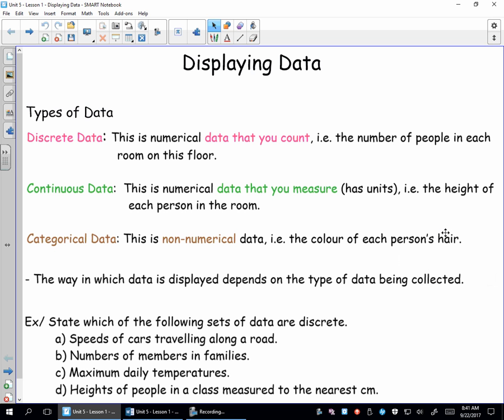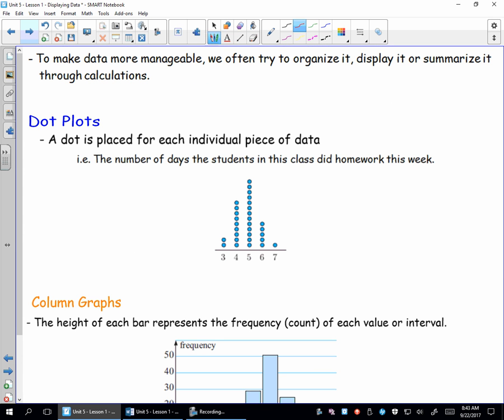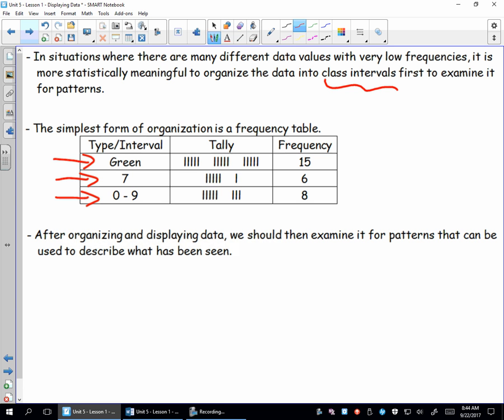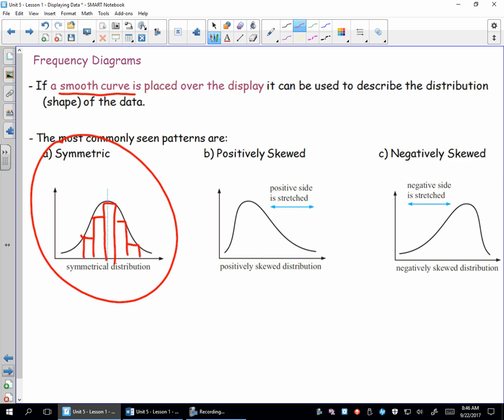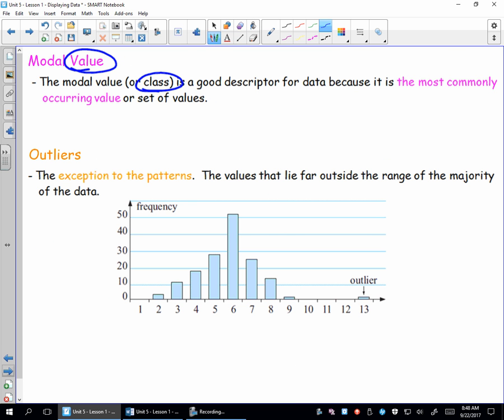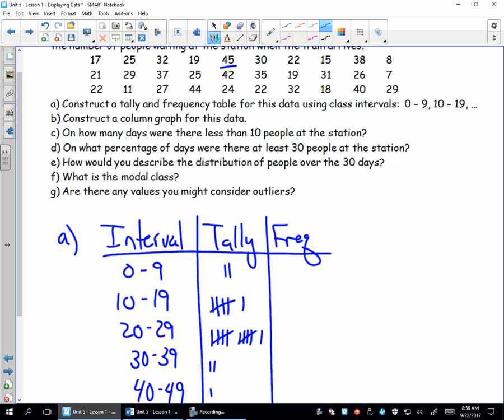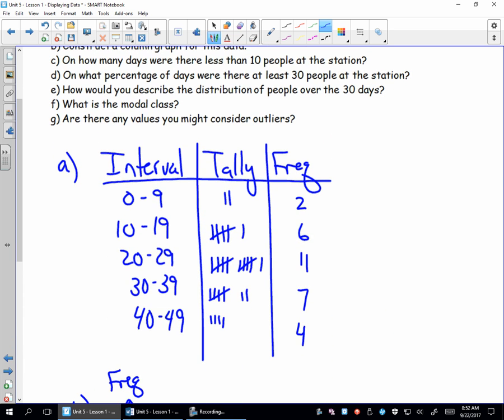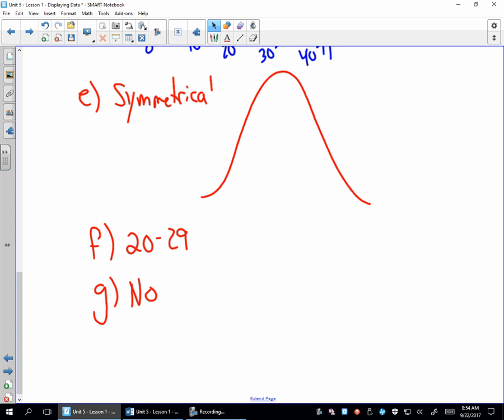Unit 5 - Lesson 1 - Displaying Data